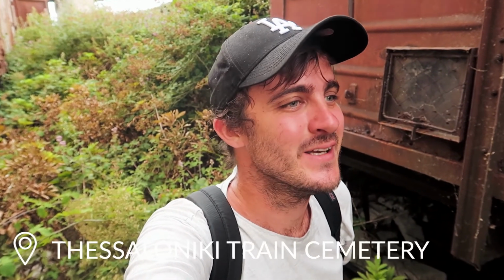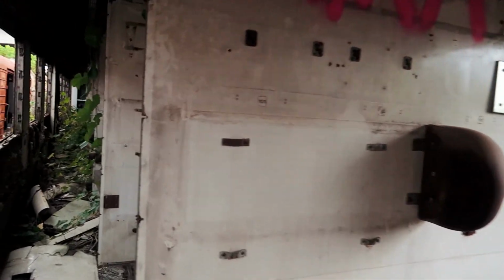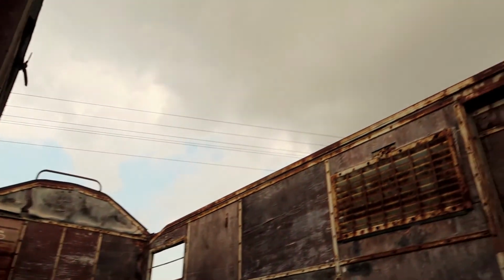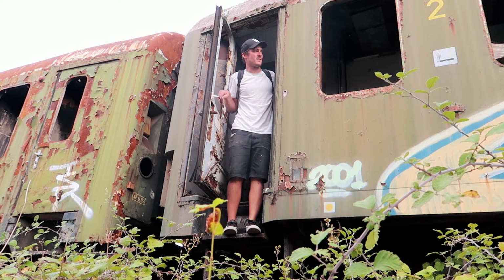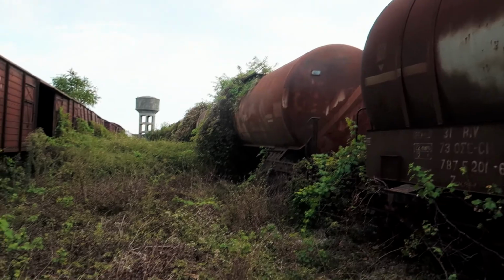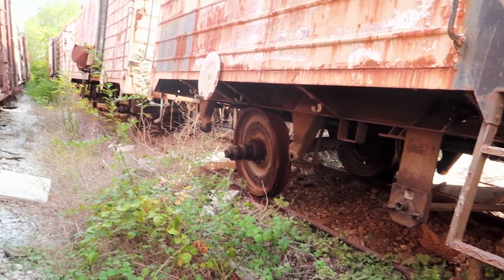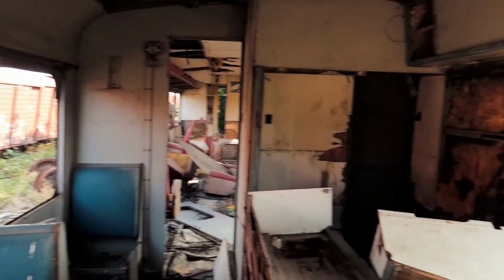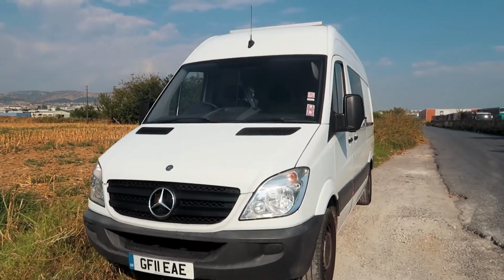Thessaloniki train cemetery | Exploring abandoned trains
Myron's at it again with more abandoned things! This time it's not a building or monument - it's trains! These scrapped trains were all in an area dubbed a train graveyard.

LAST VIDEO

We moved across the world from New Zealand to London. We're now travelling Europe in our self-built Mercedes Sprinter campervan.

OUR VAN

We have a 2011 Mercedes Sprinter van. It was a standard cargo van that we converted into a campervan ourselves.

BLOGGING/YOUTUBE EQUIPMENT